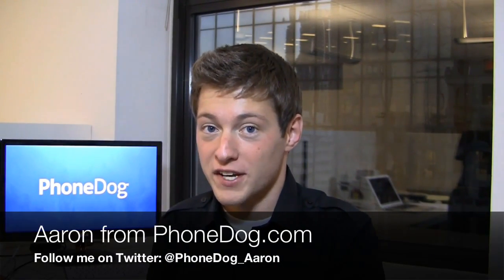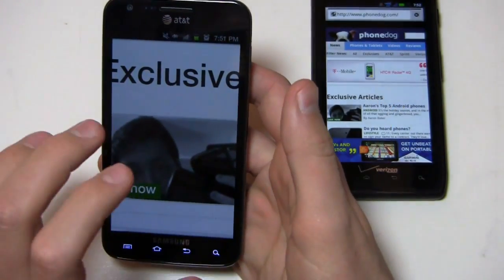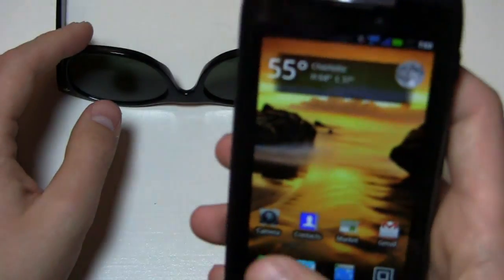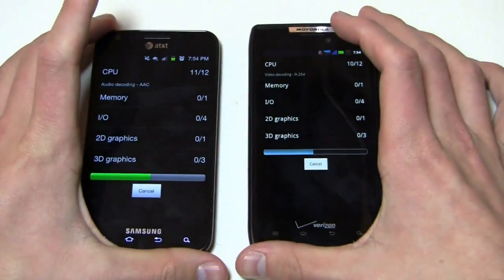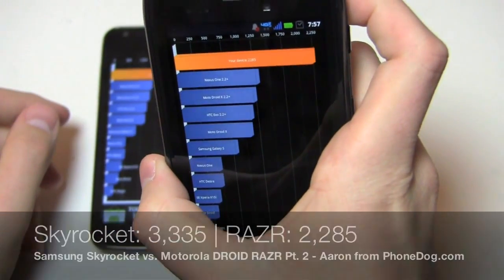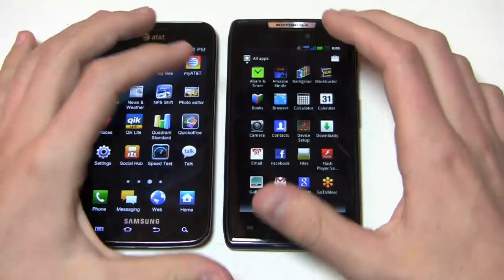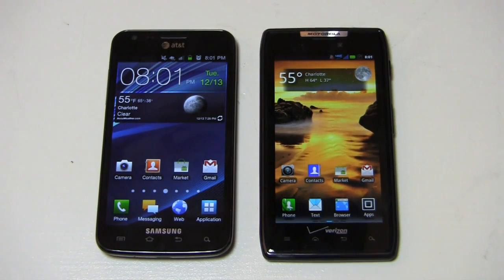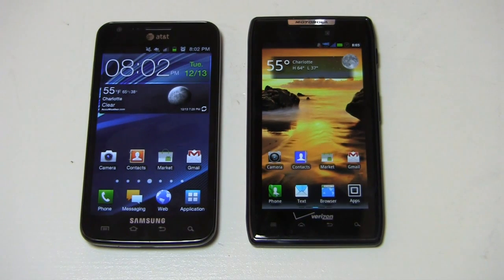Samsung Galaxy S II Skyrocket vs. Motorola DROID RAZR Dogfight Part 2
Aaron pits AT&T's Samsung Galaxy S II Skyrocket against Verizon's Motorola DROID RAZR in another dogfight battle.  The Skyrocket offers a 1.5 GHz dual-core Qualcomm Snapdragon CPU, 4.5-inch Super AMOLED Plus display, 8-megapixel camera with 1080p HD video recording, a front-facing camera, and Android 2.3.6 with TouchWiz 4.0.  The DROID RAZR has a 1.2 GHz dual-core TI OMAP processor, 4.3-inch Super AMOLED Advanced display, 8-megapixel camera with 1080p HD recording, front-facing camera, and Android 2.3.5 with Motorola's UI.

The Skyrocket is available now at AT&T for $249.99, and the DROID RAZR can be had for $299.99 at Verizon.  Which one offers the best balance of everything?  We'll put them to the test!  Part 2 of 2.